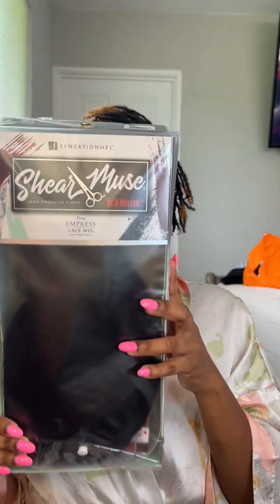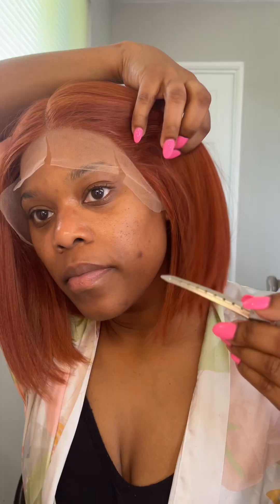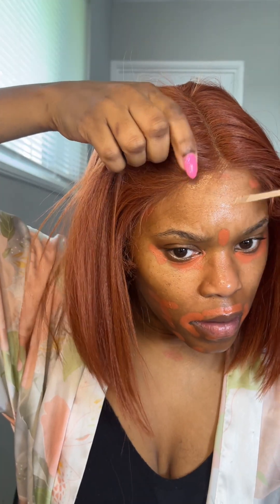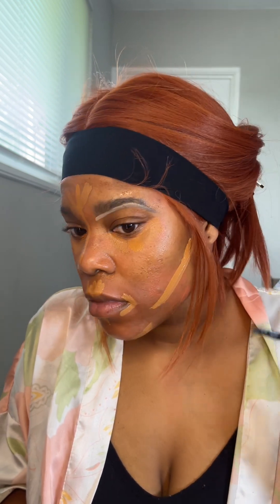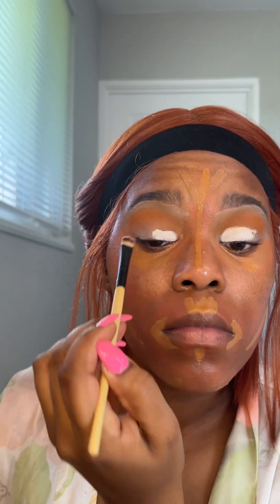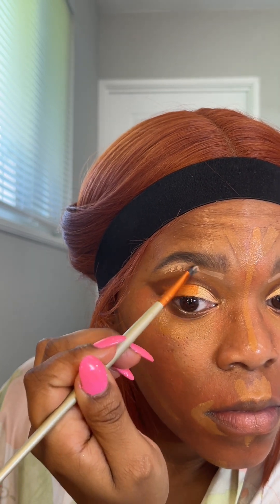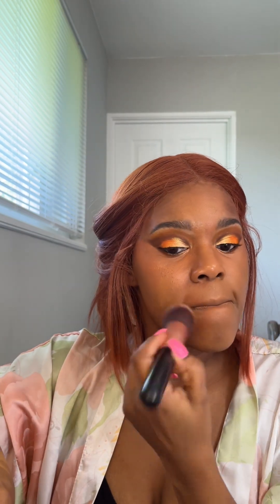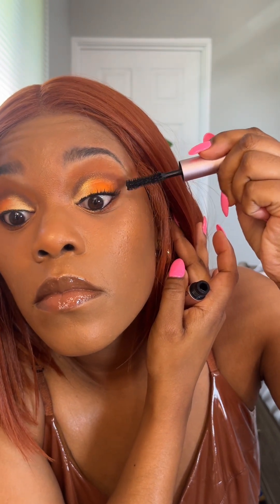Wig Wednesday: Sensationnel Shear Muse Unit Kaisha in Ginger Red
Hi I’m Audrey a content Creator from St. Louis who recently located to Dallas, TX

Wig details: Sensationnel Shear Muse collection in the style Kaisha. Colors shown are 1b and Ginger Red. Lace is ear to ear middle part only. Can use heat up to 400 degrees.

Makeup details

Face
Primer: Elf Hydrogrip primer
Color corrector: Bobbi Boss- Very Peach
Concelor: Fenty Concealer 410/385
Foundation Fenty: color 410

Eyes
Lid Primer: P Louise in number 001
Brow Bone primer: P Louise number 4
Brown Pomade: Morphe
Setting Powder : Beauty Bakery
Eye Shadow : Juvias Place Culture 1 Pallete , Juvias Place Coffe Shop
Eyeliner: Fenty Beauty Fly liner
Mascara: Too Face Better Than Sex
Under eye concealer brush :Real Techniques #210